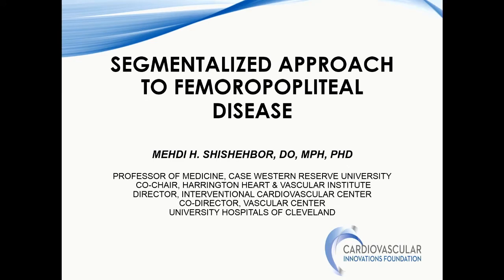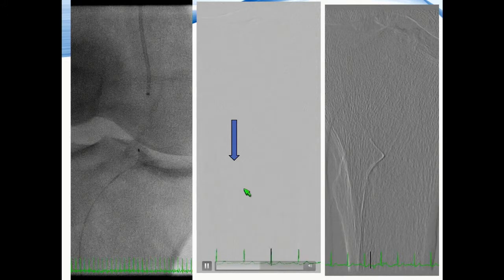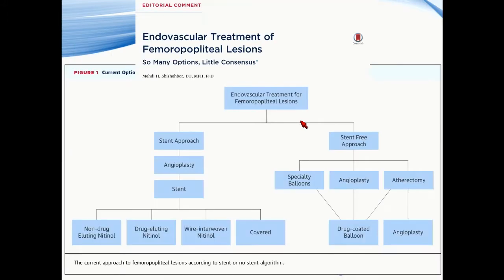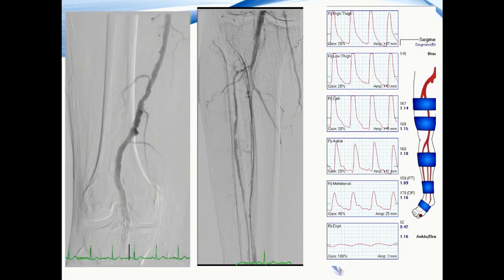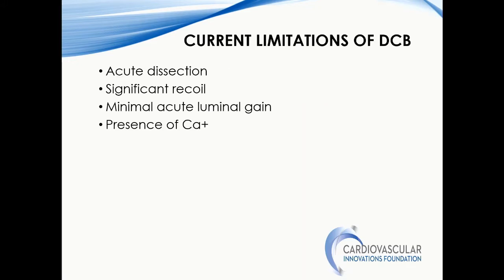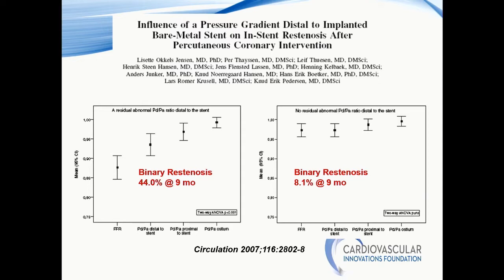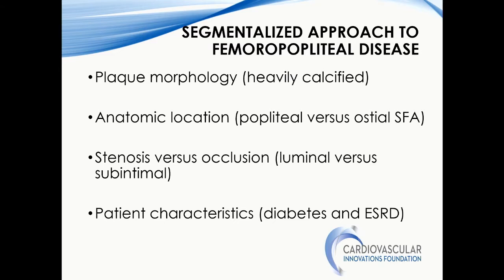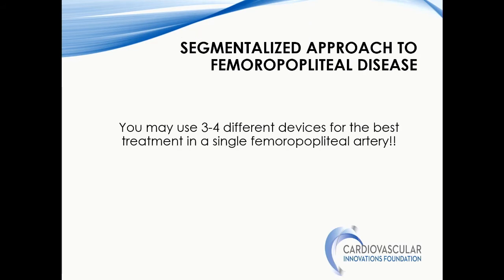Segmentalized Approach to Femoropopliteal Intervention - Mehdi H. Shishehbor, DO, PhD